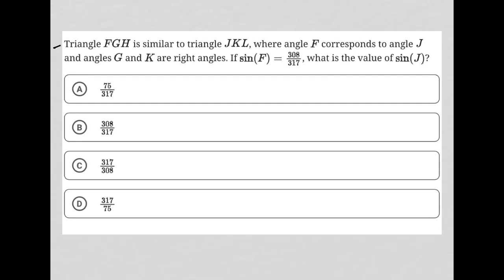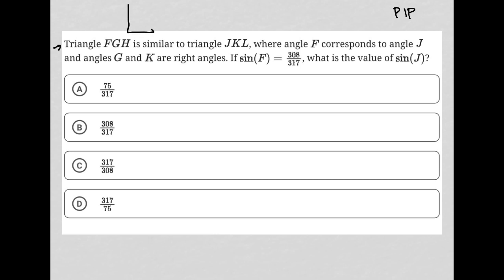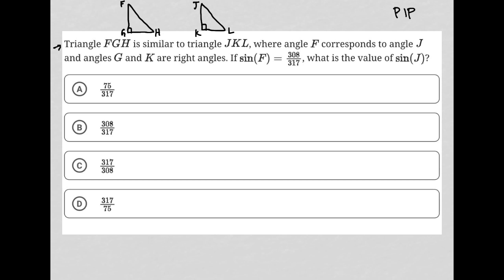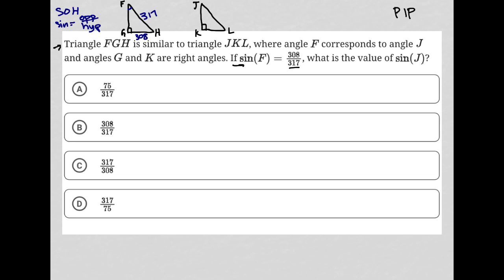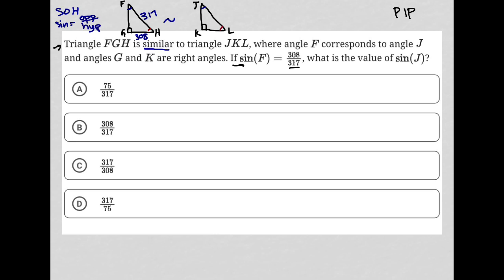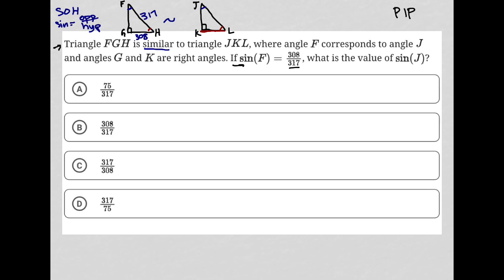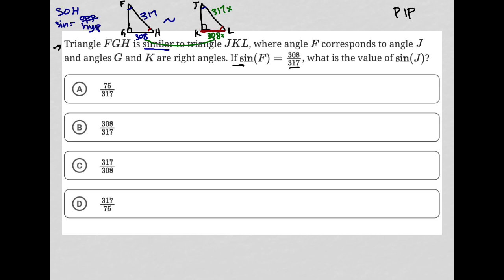Triangle FGH is similar to triangle JKL, where angle F corresponds to angle J and angles G and K....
Bluebook Digital SAT Test 2 Module 1 Question 13:

Triangle FGH is similar to triangle JKL, where angle F corresponds to angle J and angles G and K are right angles. If sin(F) =308/317, what is the value of sin(J)?